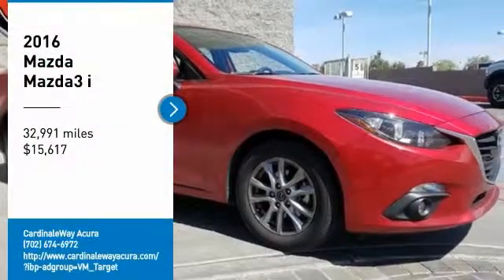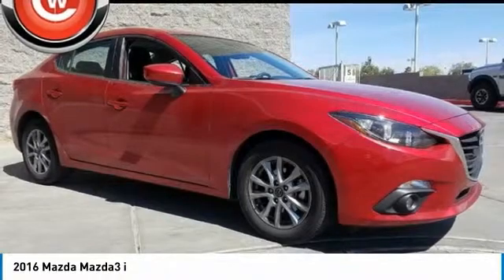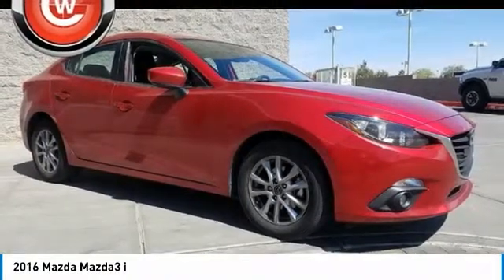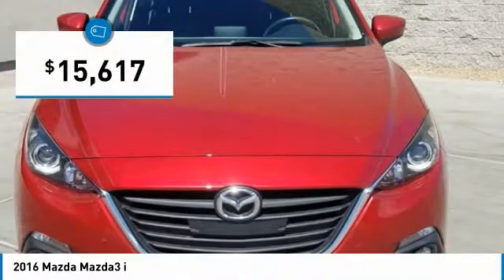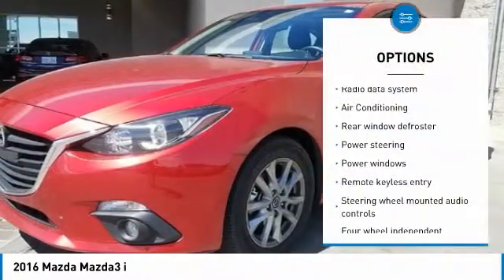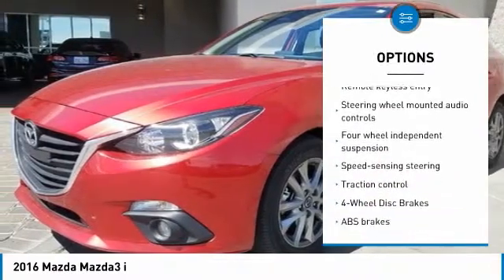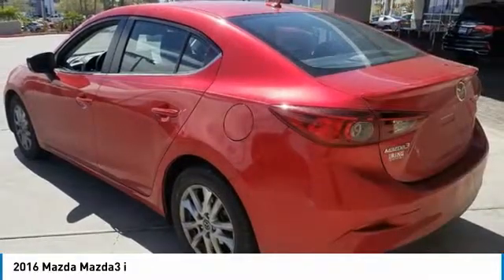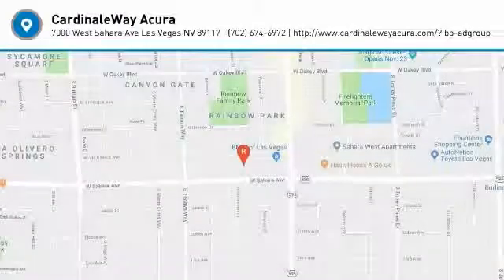2016 Mazda Mazda3 2016 Mazda Mazda3 i FOR SALE in Las Vegas, NV U2226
CardinaleWay Acura
7000 West Sahara Ave

Certified. CARFAX One-Owner. Clean CARFAX.  Recent Arrival! 2016 Mazda Mazda3 i 30/41 City/Highway MPG  Mazda Certified Pre-Owned Details:      Roadside Assistance     Warranty Deductible:  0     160 Point Inspection     Includes Autocheck Vehicle History Report with 3 Year Buyback Protection     Limited Warranty: 12 Month/12,000 Mile (whichever comes first) after new car warranty expires or from certified purchase date     Transferable Warranty     Powertrain Limited Warranty: 84 Month/100,000 Mile (whichever comes first) from original in-service date     Vehicle History  Awards:     2016 KBB.com 10 Best Sedans Under  25,000  Vehicle price and availability are subject to change without notice.